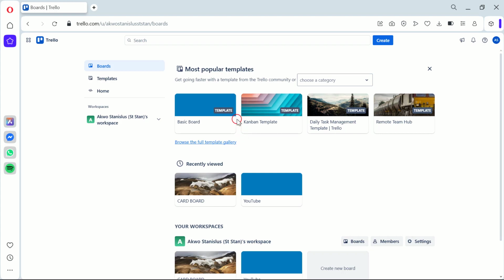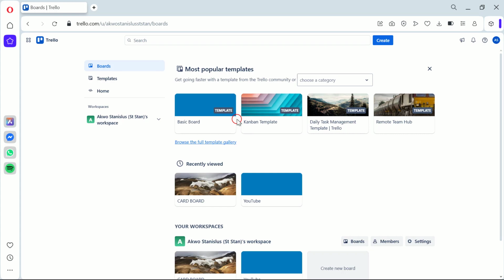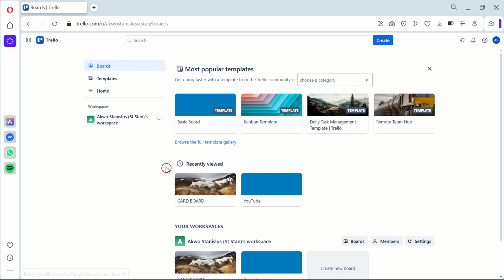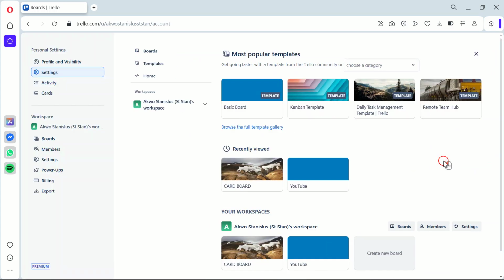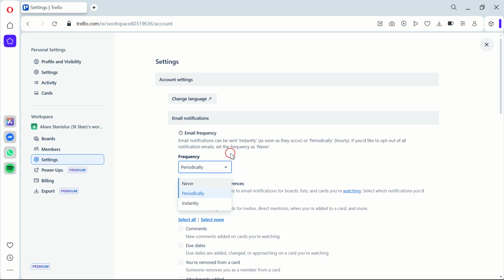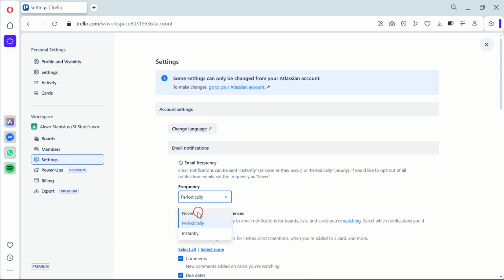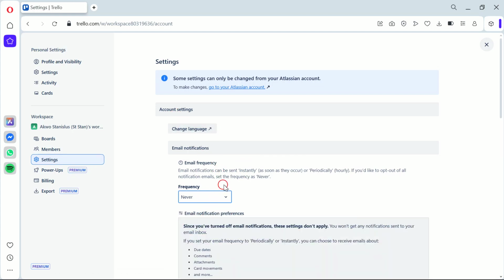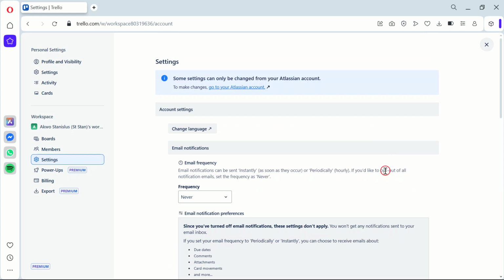How To Change Your TRELLO Email Notifications (Full 2025 Guide)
Welcome to this comprehensive How To Track Project Progress On TRELLO With The Burnup Chart Power Up (Full 2025 guide) tutorial! In this detailed guide, I'll walk you through everything you need to know about How To Track Project Progress On TRELLO With The Burnup Chart Power Up (Full 2025 guide).

What You'll Learn in This How To Track Project Progress On TRELLO With The Burnup Chart Power Up (Full 2025 guide) Tutorial:
• Complete step-by-step instructions for How To Track Project Progress On TRELLO With The Burnup Chart Power Up (Full 2025 guide)

Whether you're a complete beginner or looking to improve your skills, this How To Track Project Progress On TRELLO With The Burnup Chart Power Up (Full 2025 guide) tutorial covers everything from basic concepts to advanced strategies. I've designed this guide to be easy to follow, practical, and immediately actionable.

 Why This How To Track Project Progress On TRELLO With The Burnup Chart Power Up (Full 2025 guide) Tutorial is Different:

 Perfect for:
• Beginners who want to learn How To Track Project Progress On TRELLO With The Burnup Chart Power Up (Full 2025 guide) from scratch

Don't forget to LIKE this video if it helped you learn How To Track Project Progress On TRELLO With The Burnup Chart Power Up (Full 2025 guide) and SUBSCRIBE for more in-depth tutorials like this one!

 Questions? Drop them in the comments below! I read every comment and try to respond to as many as possible. If this How To Track Project Progress On TRELLO With The Burnup Chart Power Up (Full 2025 guide) tutorial helped you, let me know in the comments - I love hearing success stories!

• Share with anyone who might benefit from learning How To Track Project Progress On TRELLO With The Burnup Chart Power Up (Full 2025 guide)